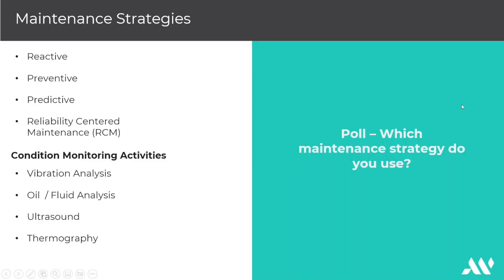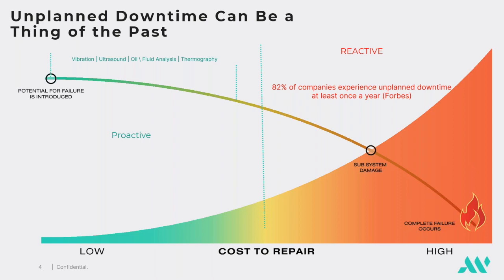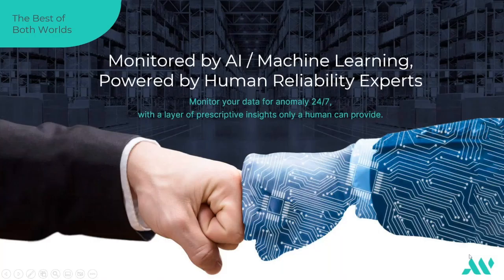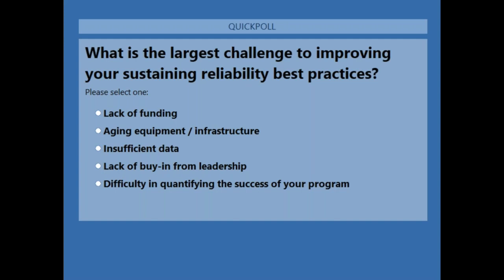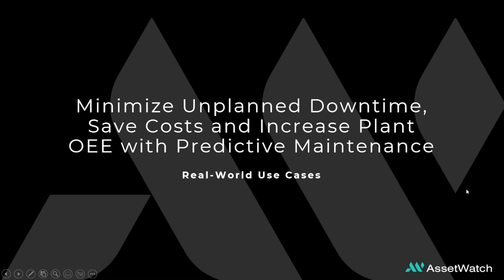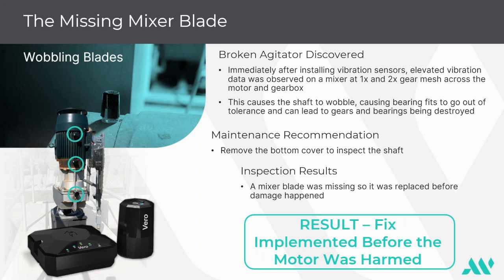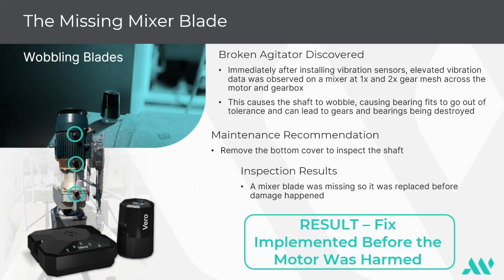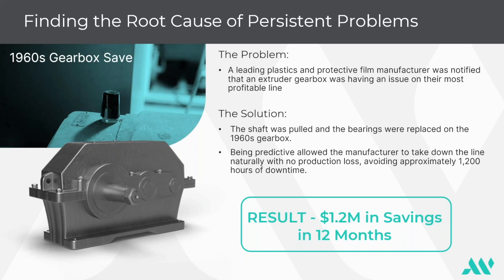AssetWatch Webinar - Top Tips & Tricks to Improve Your Condition Monitoring Program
In the current manufacturing landscape, maintenance teams are under increasing pressure to maximize uptime of critical assets while working with limited resources. In the journey to meet these challenging goals, maintenance and reliability teams are turning to preventative maintenance plans to improve their operations strategy. But in a world of overwhelming big data, or even too simplistic red/yellow/greens, maintenance and reliability teams are often left wondering what to do next and why something happened in the first place. That’s where an AssetWatch Condition Monitoring Engineer (CME) comes in to play – the extension of your team that can provide prescriptive insights from the complex predictive analytics.

In this on-demand webinar, join three AssetWatch CMEs, Jaidev Krishnan, Chris Becker and Erich Fassbinder as they discuss what to look for in your readings, tips & tricks to spotting problems before they occur and how to think about maintenance in a way that’s proactive instead of reactive. Moderated by a member of our Solution Architect team, DJ Reesman.